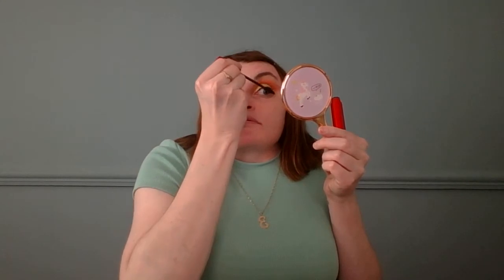Makeup Tutorial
Hey guys, here's my new video of me using some new products i received through the post a couple of weeks back from ordering them online. I decided to do a look using some Juvia's Place and EX1 products to see how they fare out while bringing this look together. A little feedback towards the end of the video as i thought the foundation was my shade but turn't out to be a lot lighter. I hope you like the outcome of the look regardless. Have a great day x